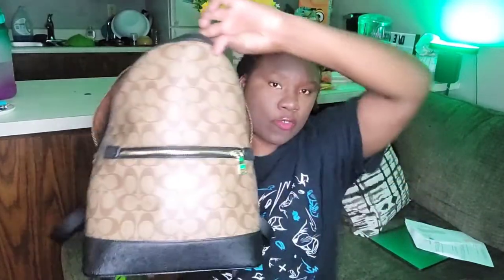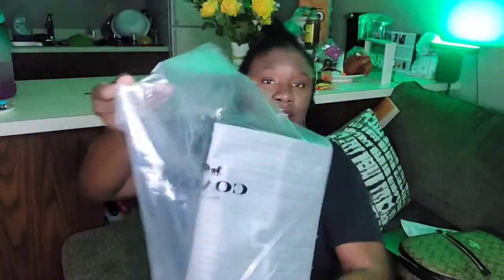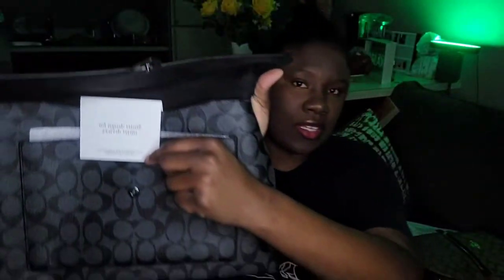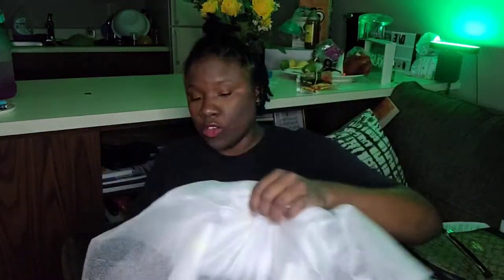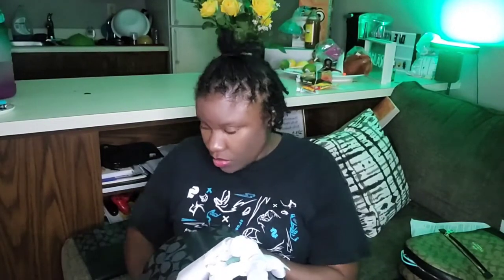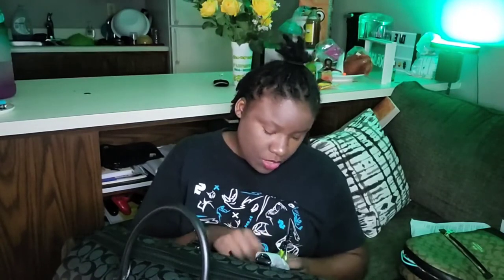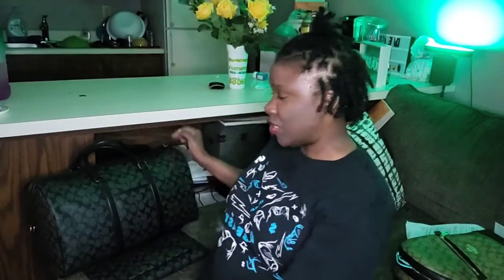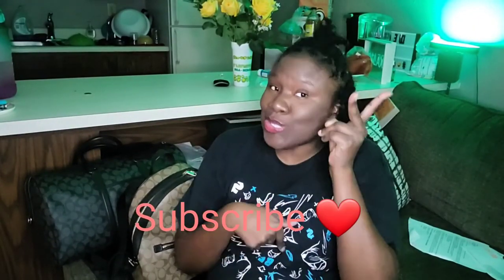Unboxing Review on Coach Bags!!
Have you seen the Klarna app? Try it using my link and you can get a $20 reward.